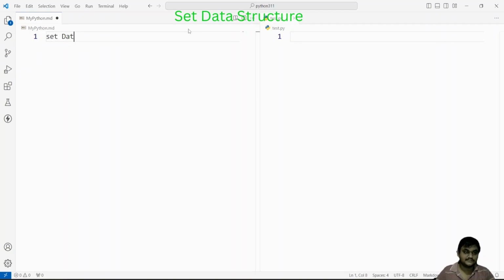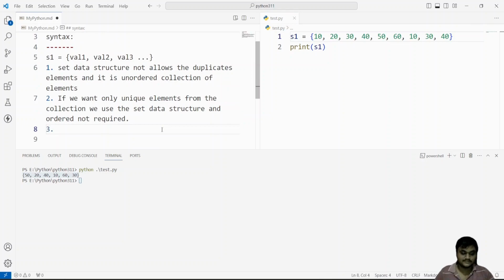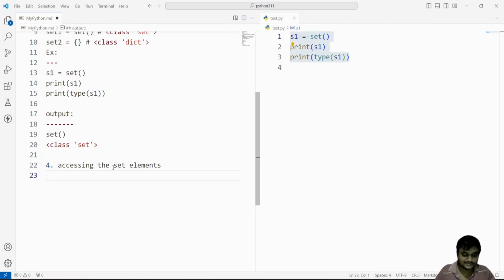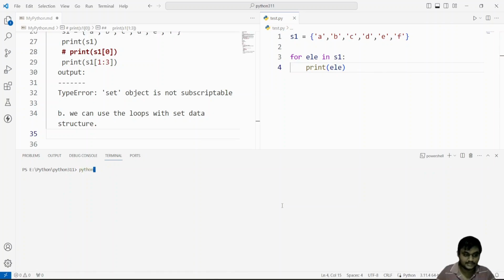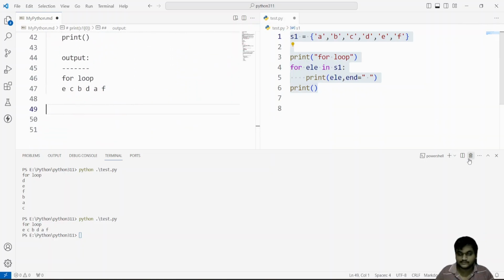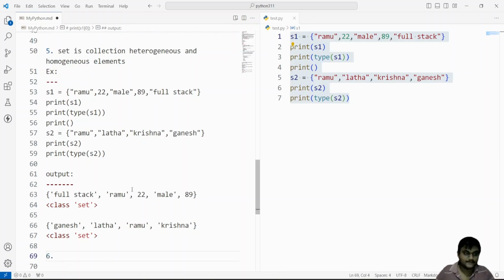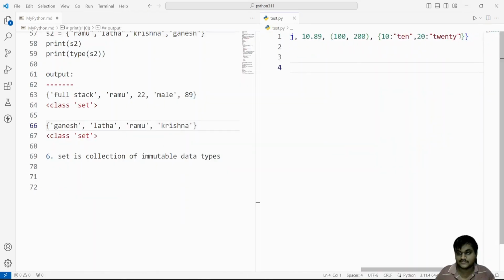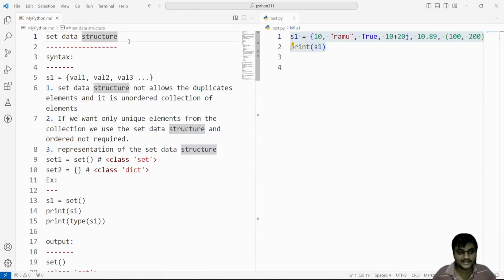Python Set Data Structure Introduction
Overview of Python Set Data Type
1. Creation of Set
2. Accessing of Set Collection
3. Empty Set Creation
4. Set with Data